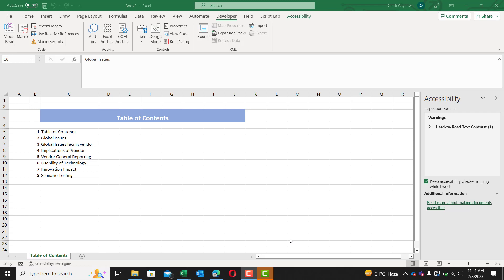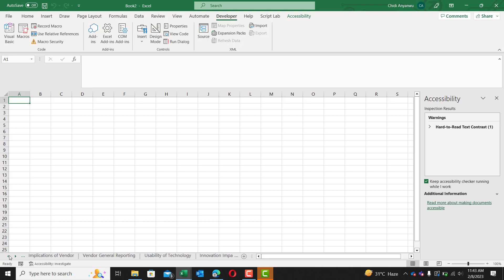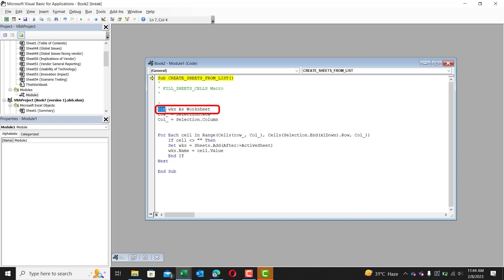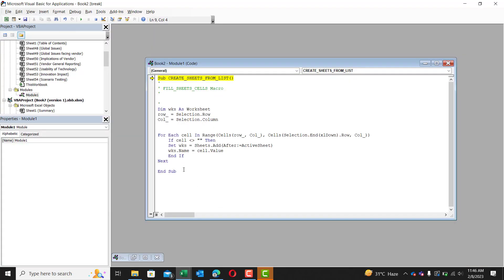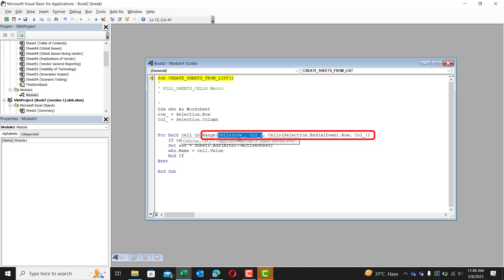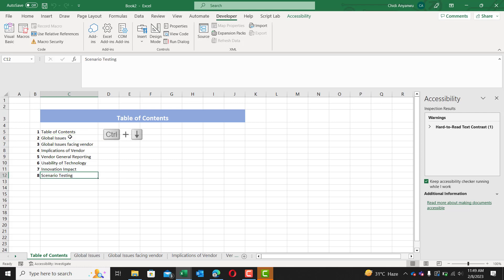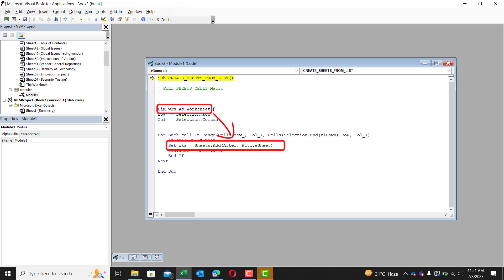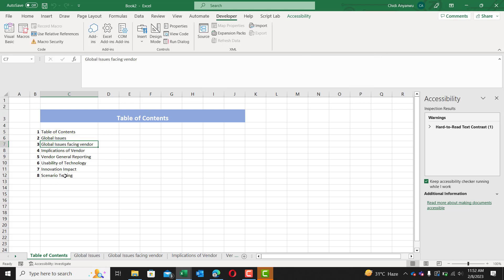Using VBA to Create Sheets From a List | Chidi Anyanwu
This video will show you how to add new sheets based on a list of objects in a spreadsheet by using VBA (Visual Basic for Applications). Large amounts of data can be divided up into distinct sheets in this way for simpler analysis and management.

Beginning with the list of things that we want to generate sheets for, using VBA we will specify the range of cells in the spreadsheet that contain that list. We will next generate a new sheet with the name of each item in the list by looping through each one using the VBA code.

By the end of this tutorial, you will have a working VBA code that can be customized to suit your specific needs for creating sheets from a list of items in a spreadsheet.